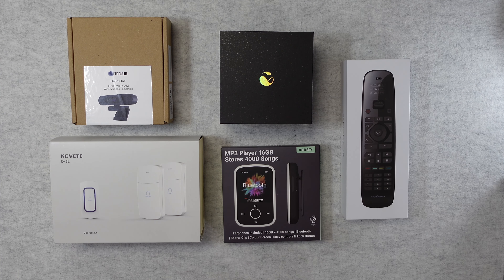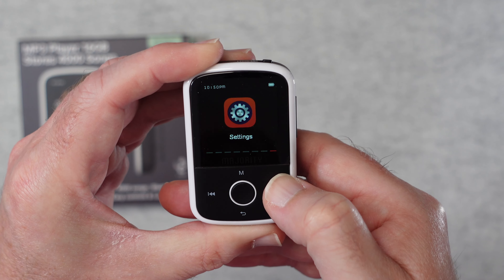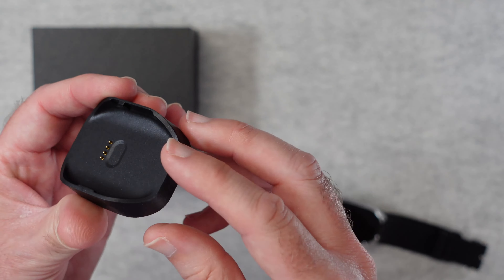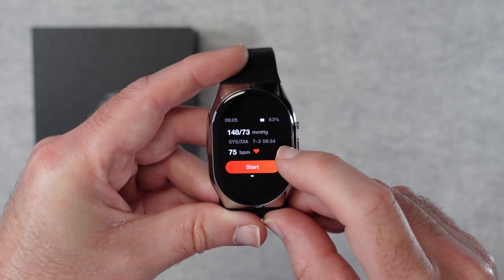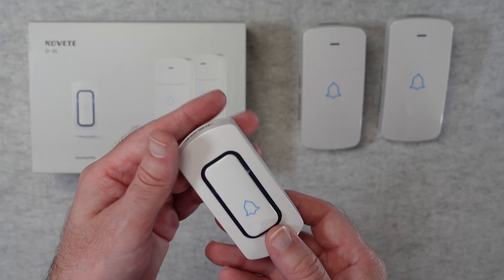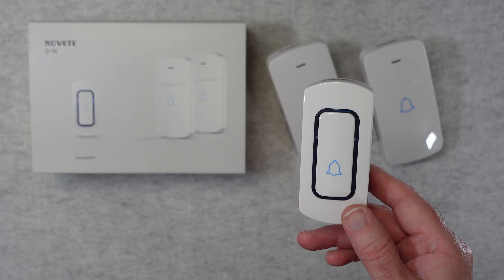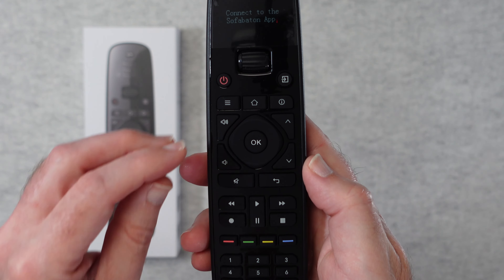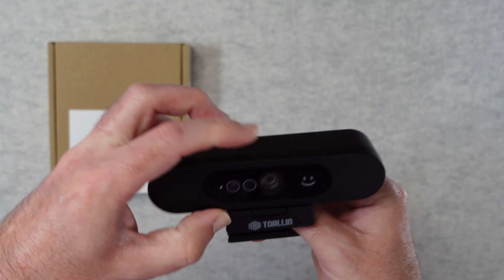Mega Gadget Collection - Affordable Tech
Check out this latest Mega Gadget Collection with some really affordable tech.